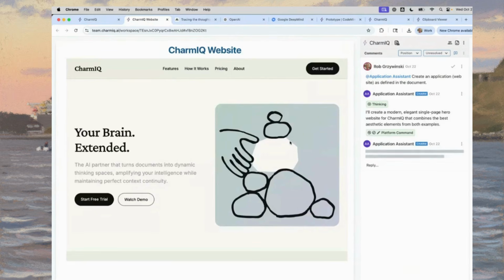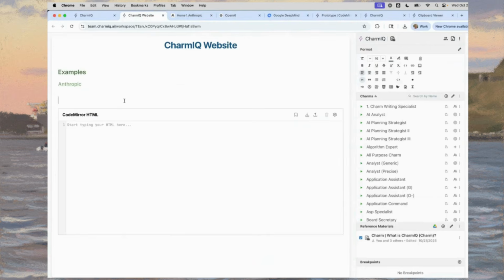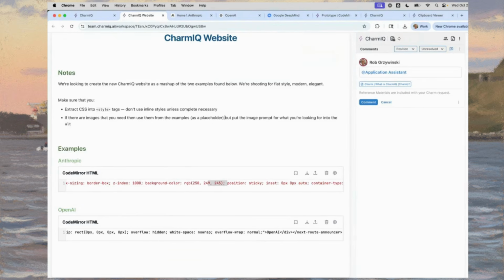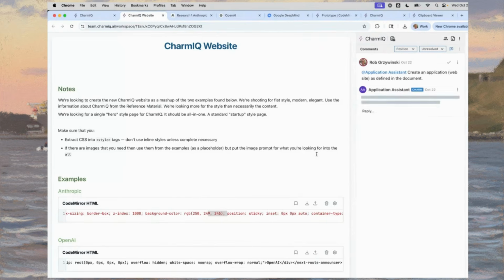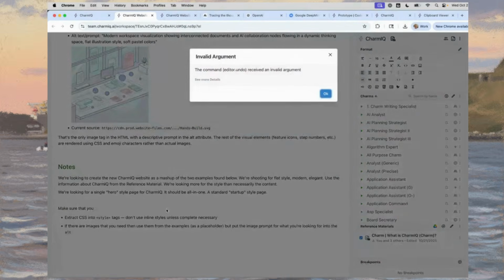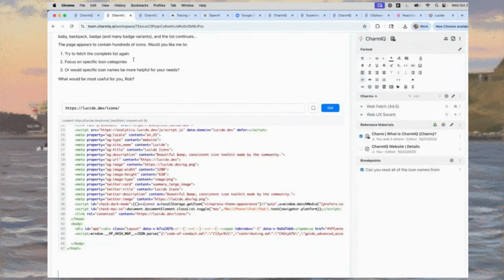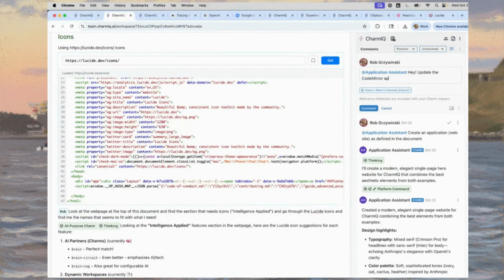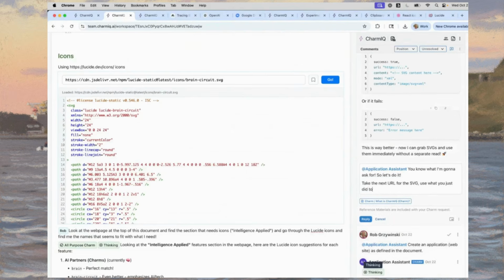How to Build a Professional Website Using AI Step by Step (No Code Required)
🚀Want to build a professional website using AI but don't know where to start? In this step-by-step tutorial, I'll show you how to create a stunning, fully functional website using CharmIQ – no coding skills required. Learn how to build a website with AI in minutes, not hours.

 Watch as I demonstrate building a complete landing page by combining design elements from Anthropic and OpenAI's websites, all powered by intelligent AI assistants.

What Makes This Tutorial Different:

✨ Smart Design Extraction – Copy design patterns from any website and adapt them instantly
🎨 Context-Aware Image Generation – AI creates perfect images based on your content
🔧 Automatic Icon Integration – Fetches SVG icons from the web and inserts them automatically
⚡ Real-Time Code Updates – Watch your website transform as AI writes and modifies code
📱 Built-In Responsive Design – Works perfectly on desktop, tablet, and mobile without extra work

In This Complete Tutorial, You'll Learn:

- How to extract HTML and CSS from existing websites for inspiration
- Setting up your CharmIQ workspace with reference materials
- Using AI to generate custom website layouts and designs
- Automating image generation with smart prompts
- Fetching and implementing SVG icons programmatically
- Creating responsive designs that work on all devices
- Iterative design refinement techniques
- Deploying your finished website

Our special website building method using AI includes:

📋 Setting up your workspace with reference material
🎯 Extracting HTML and CSS from existing websites for better results
🖼️ Generating custom images using AI-powered alt tag prompts
⚙️ Optimizing code structure by extracting inline styles to CSS
🔧 Building custom applications to enhance your AI workflow
🌐 Creating a complete startup-style landing page from scratch

• How to create website with ai free using CharmIQ's workspace system
• Build website using AI with HTML code instead of visual builders
• Create website with ai tool that understands complex layouts
• Generate website with ai free using reference material methodology
• Build a pro website using AI tools with professional design standards

Perfect For:

✓ Small business owners who need a professional website fast
✓ Freelancers looking to streamline their workflow
✓ Entrepreneurs building their online presence
✓ Anyone who wants to create website with AI without learning to code

WHY CHARMIQ FOR WEBSITE BUILDING?

Unlike traditional create website with ai wordpress or create website with ai wix solutions, CharmIQ gives you complete control over your code while leveraging AI to handle the heavy lifting. This build website with ai approach is perfect for entrepreneurs, freelancers, and small business owners who want professional results without the professional price tag.

🔗 Building your own AI Agents from scratch and custom AI assistant for free

Chapters:

0:00 Introduction of How to build a Website with AI
0:25 Setting Up Your Workspace
0:55 Gathering Website Design Inspiration
2:30 Extracting HTML from Existing Sites
4:30 Setting up Website Design Examples for layout
10:15 Building Your Website Structure with AI Assistance
13:15 Automating Image Generation
15:45 AI agent found bugs and fixed it
16:30 Update images in website design
17:15 Fetching SVG Icons Automatically
20:00 Real-Time Code Modifications
22:45 Responsive Design Testing